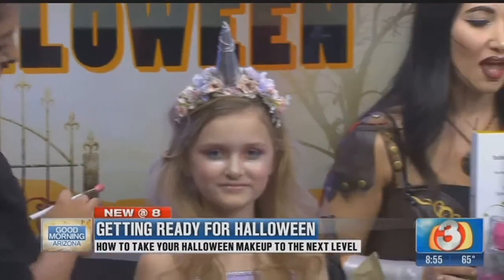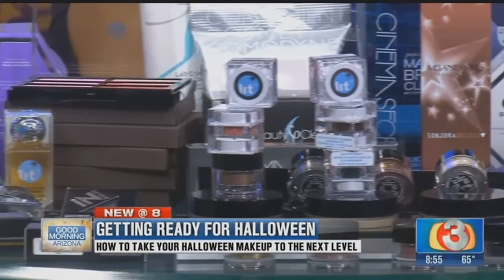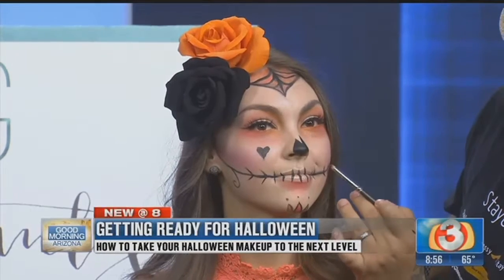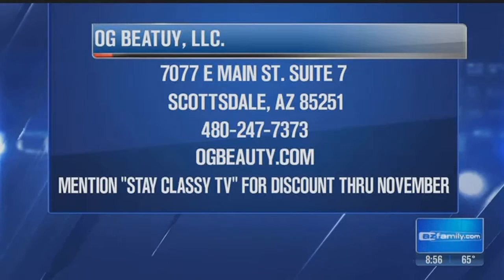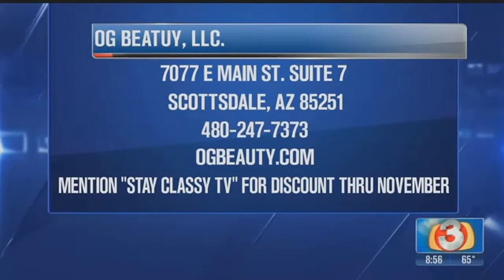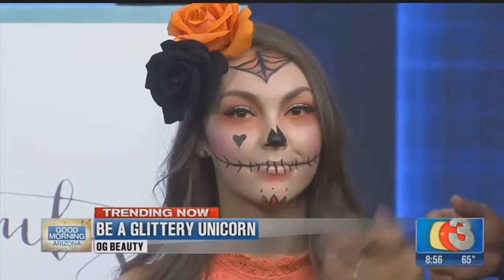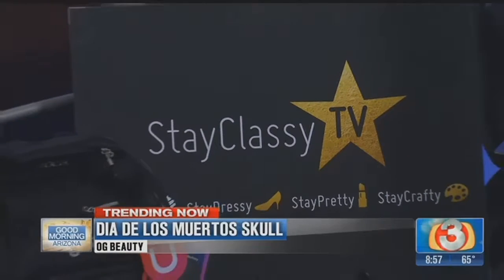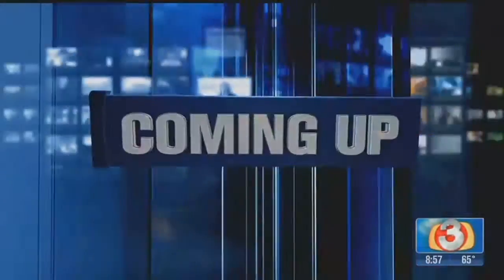Halloween make-up tips for kids and adults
OG Beauty shows us how to turn your everyday look into a unicorn, a candy skull and Wonder Woman! Visit ogbeauty.com for more info.&nbsp;